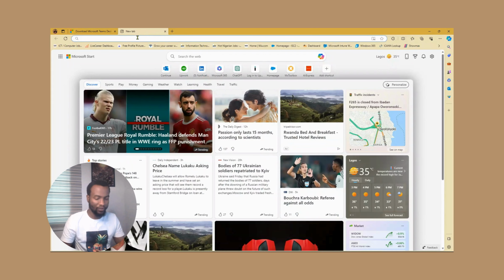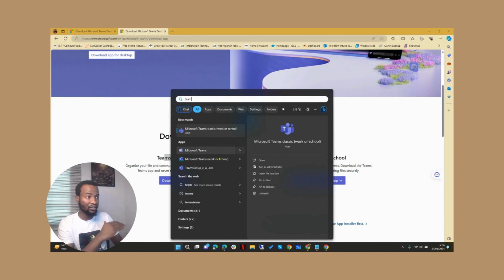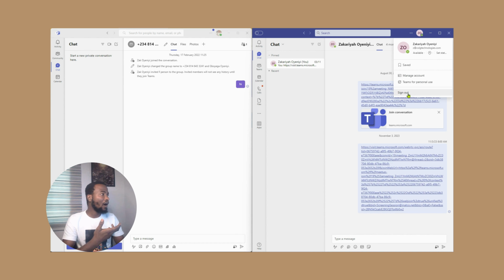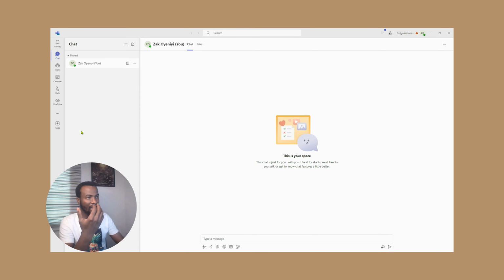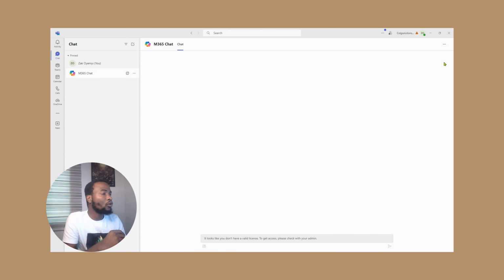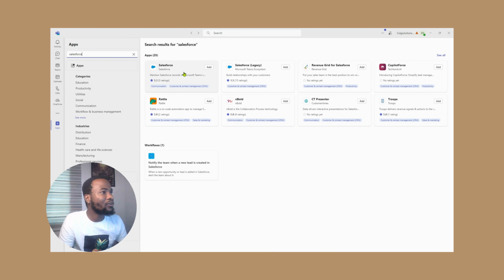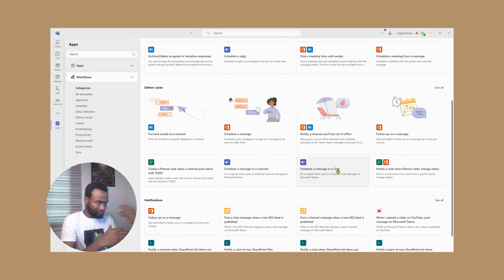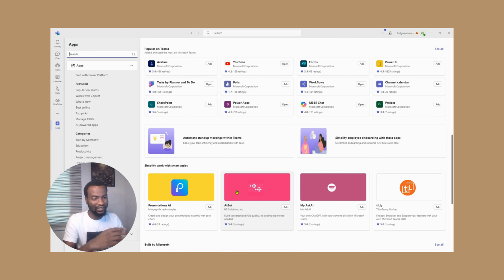Exploring Microsoft Teams: Your Ultimate Collaboration Tool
Discover the power of Microsoft Teams, a comprehensive collaboration tool that empowers teams to work seamlessly.